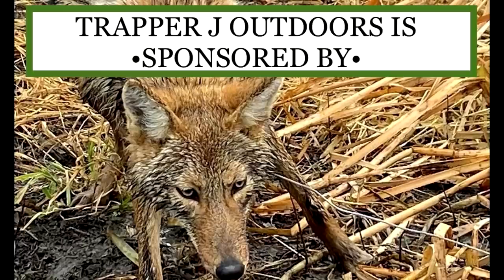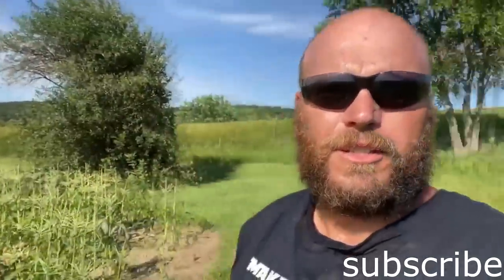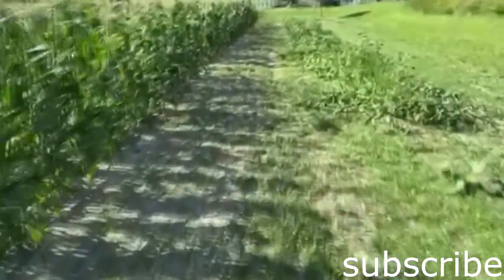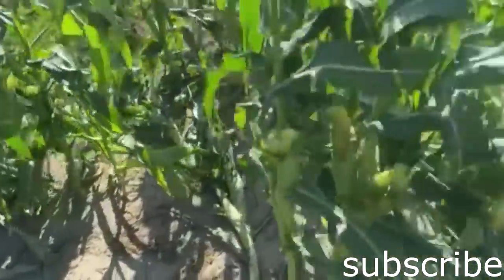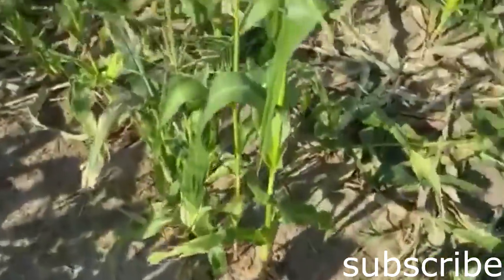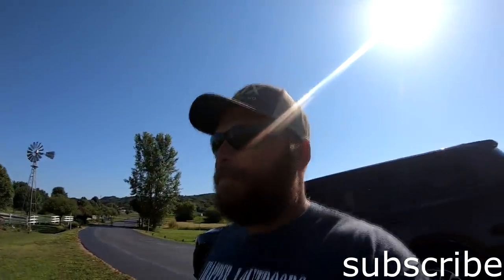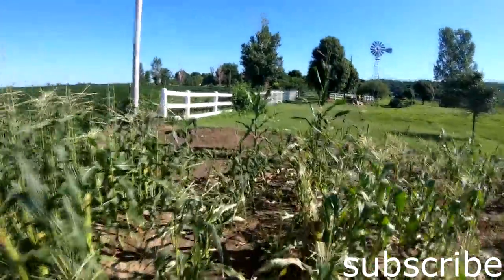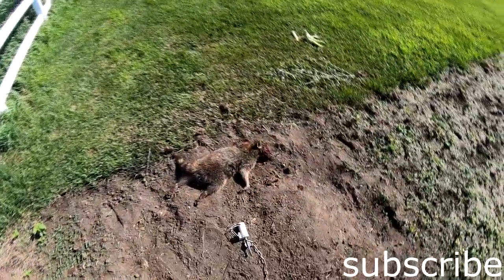TRAPPING RACCOONS IN SWEET CORN PATCH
GOT A CALL TO COYOTE CREEK, RACCOON ARE TEARING UP SWEET CORN PATCH I SET SOME DOG PROOF TRAPS WITH SOME DUNLAP LURE'S COON GLO!

MAILING ADDRESS
TRAPPER J